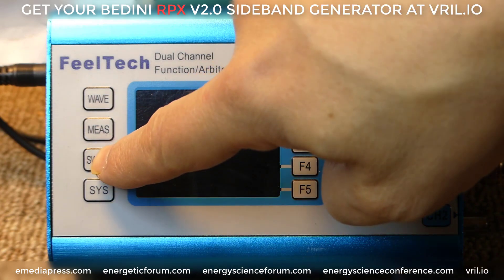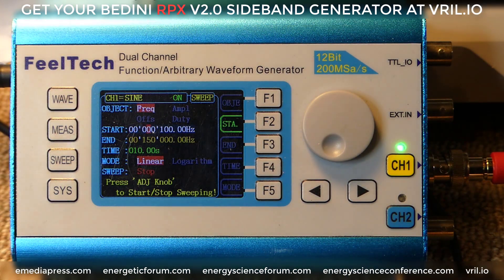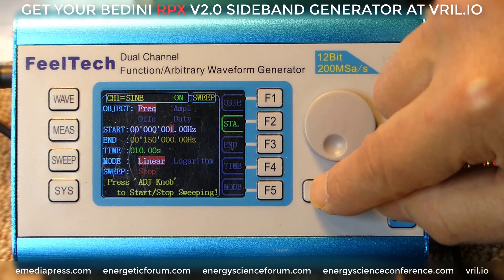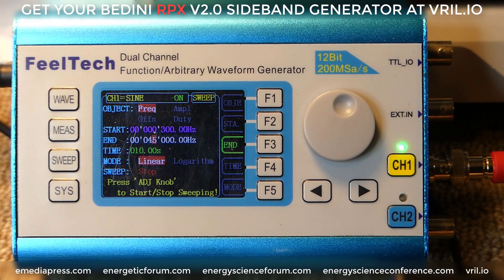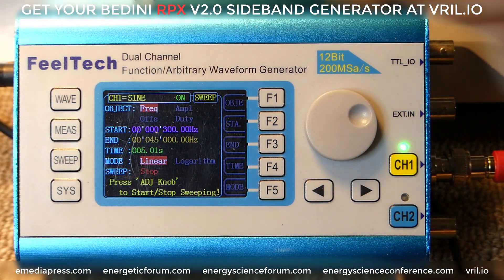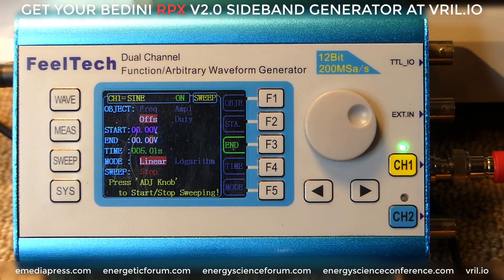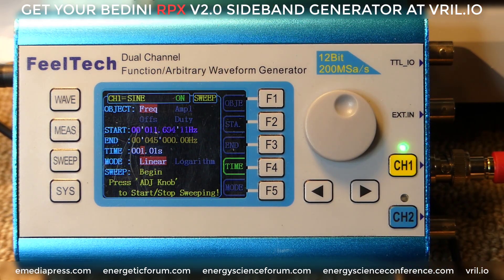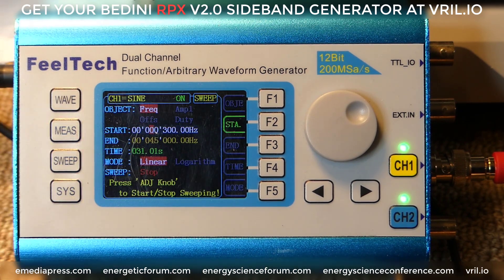Bedini RPX V2.0 - Feeltech FY2300 Sweep Programming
This is how to program the Feeltech FY2300 to sweep with the proper protocols for the Bedini RPX v2.0 Sideband Generator. This is the real Rife Machine method developed by Hoyland, Rife's assistant. for more info.